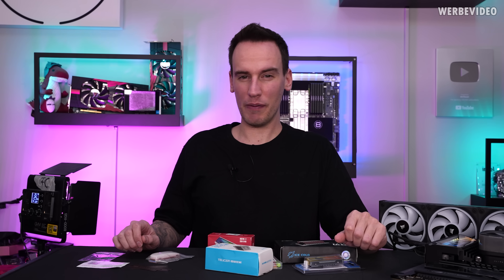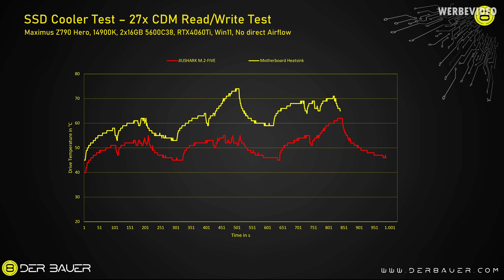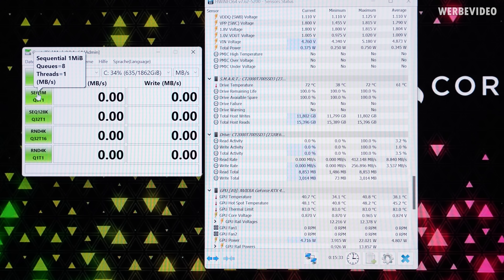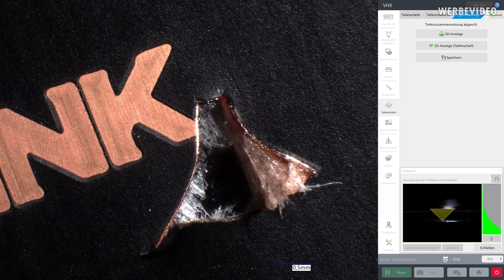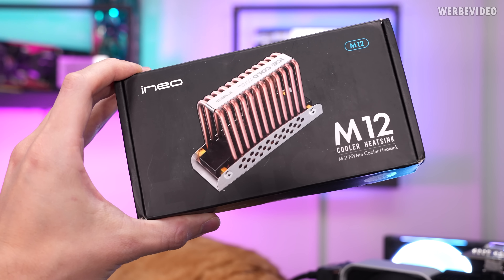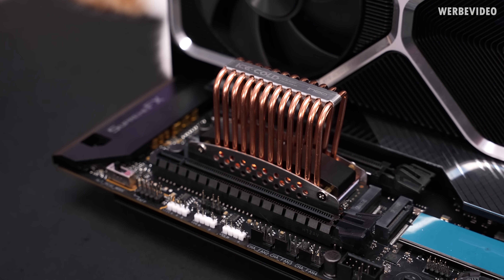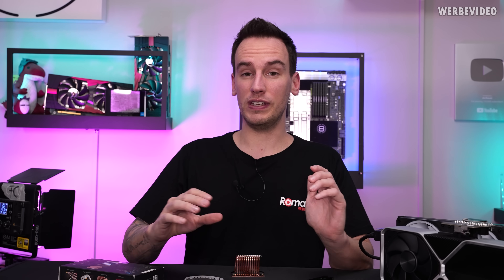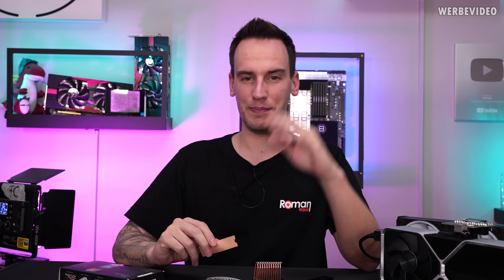Pure Scam! Magic China Sticker to Drop Temperature by 10°C?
Timestamps:
0:00 Intro
0:18 M.2-FIVE DUAL Engine
1:18 M.2-FIVE DUAL Engine with aktiv Fans
3:16 Final Cool
4:48 JEYI M.2 Copper Graphene Heatsink
7:46 ineo M12 Cooler Heatsink
10:37 Summary/Conclusion
13:39 Outro